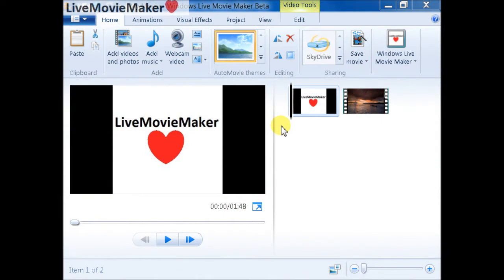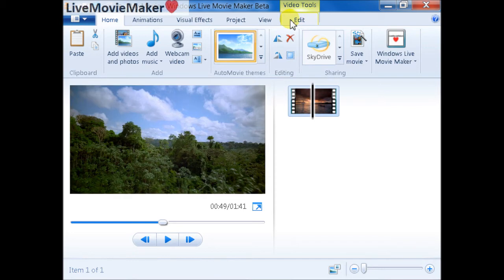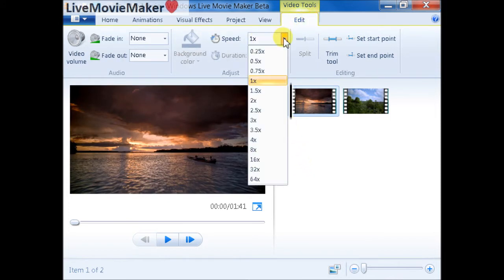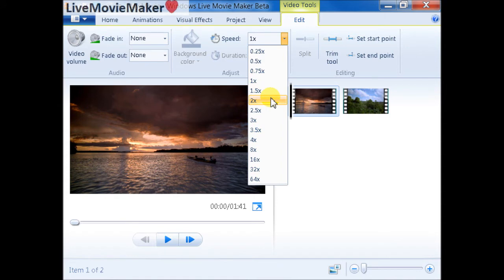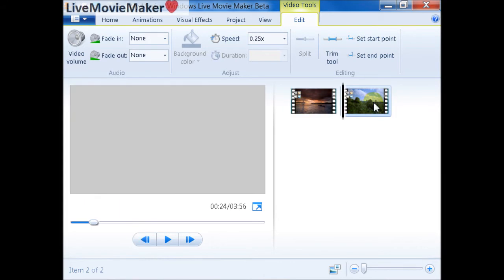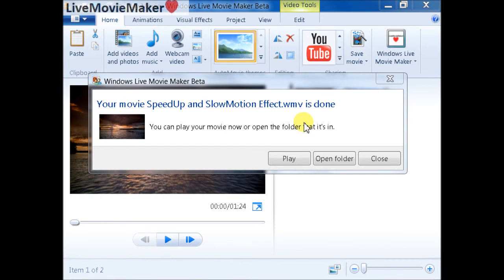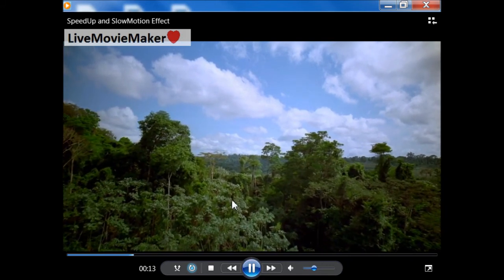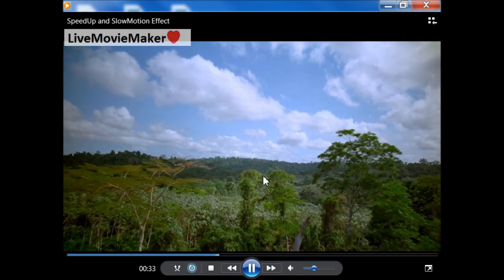Windows Live Movie Maker Tutorial #2: Video Speed up and Slow Motion Effects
This video was created and edited using the Windows Live Movie Maker with the help of CamStudio for screen capture.

Microsoft Support Team will help you in fixing the problem.